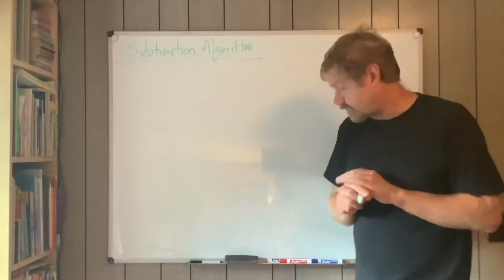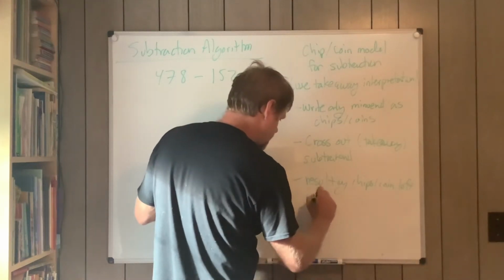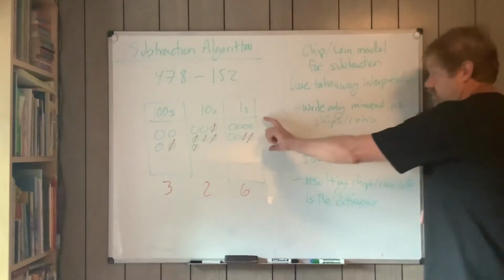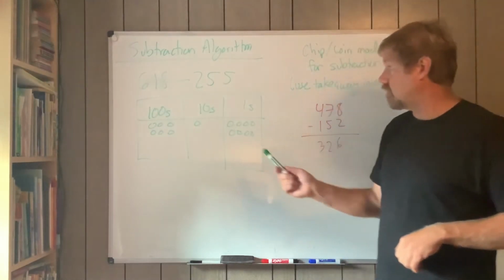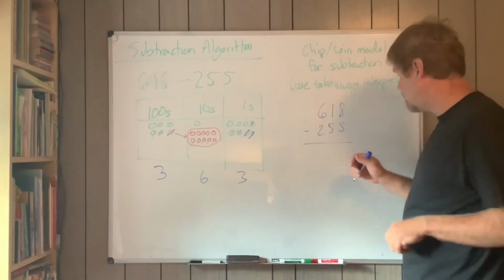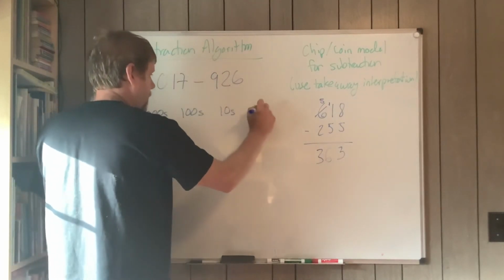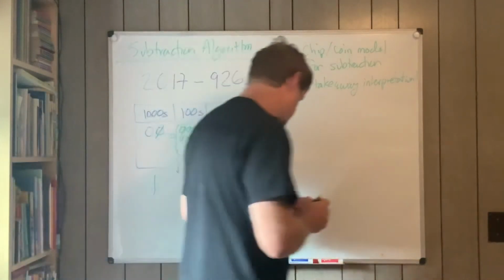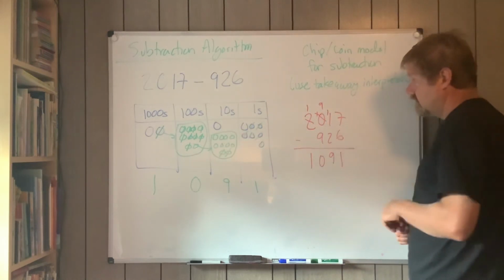The subtraction algorithm